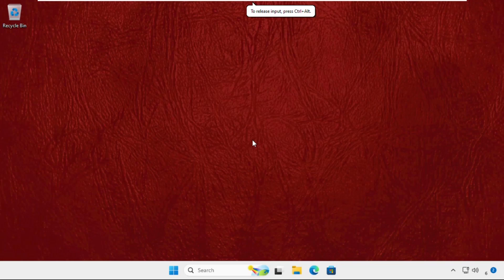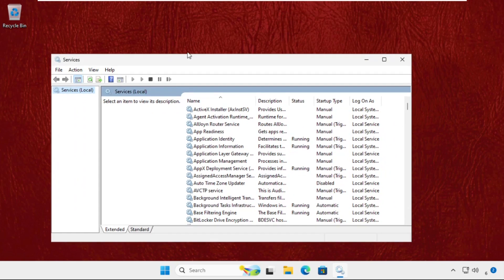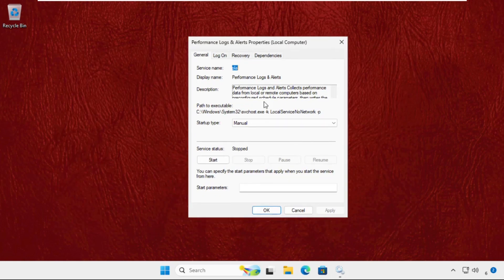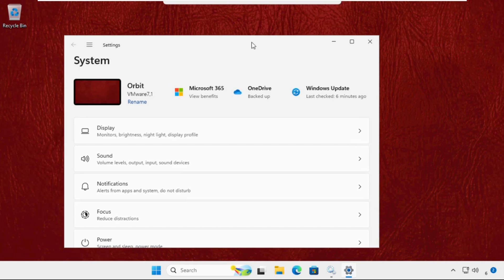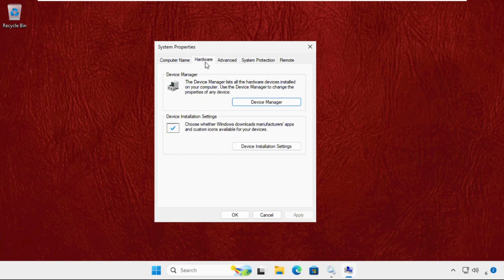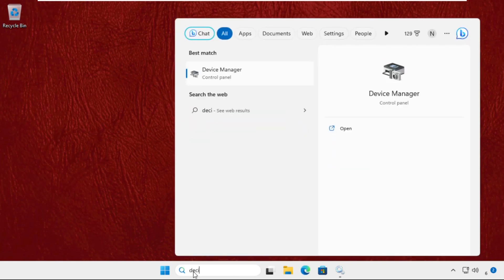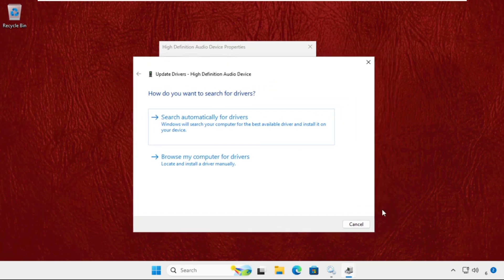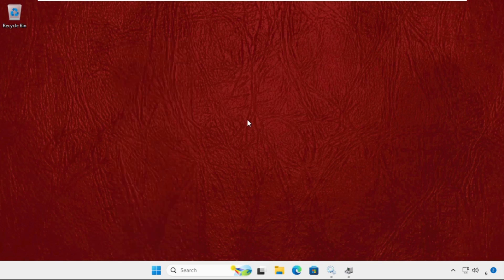How to Fix Headphone Jack on Laptop Windows 11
This Video will Show you How to Fix Headphone Jack on Laptop Windows 11.

lets Fix How to Fix Headphone Jack on Laptop Windows 11
Earphones not being distinguished by a PC running Windows 11 can be the consequence of various elements going from Bluetooth clashes and working framework errors to the mistaken settings being chosen and, surprisingly, actual harm to the actual earphones. Turn on your earphones. It's shockingly simple to fail to remember that numerous advanced earphones have their own inherent power button or change that should be turned on before the gadget can associate with your Windows PC.
Switch off different speakers, earphones, and headphones. Windows 11 could experience difficulty associating with various sound gadgets simultaneously so take a stab at disengaging some other sound equipment that you have associated whether they're connected through USB or associated with Bluetooth.